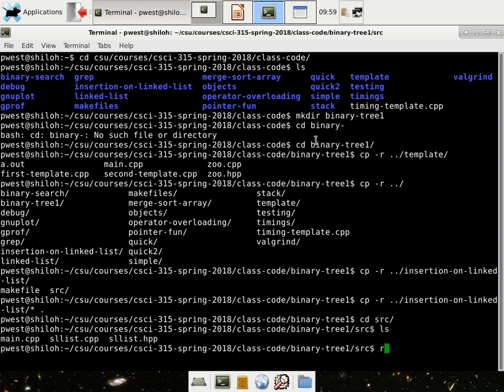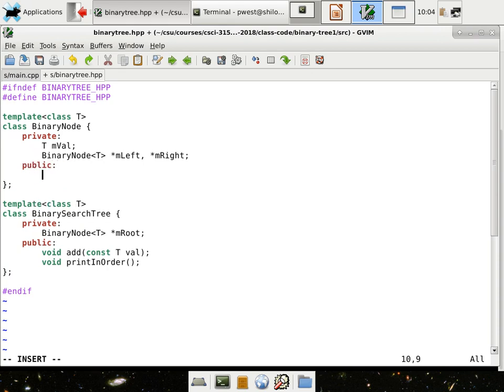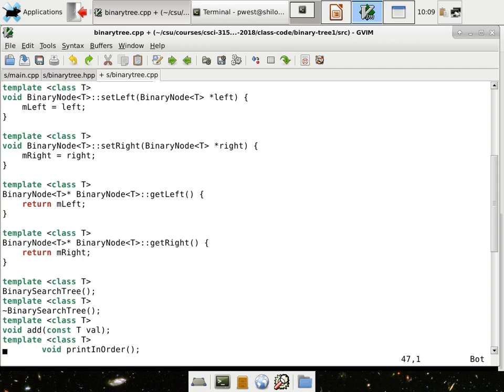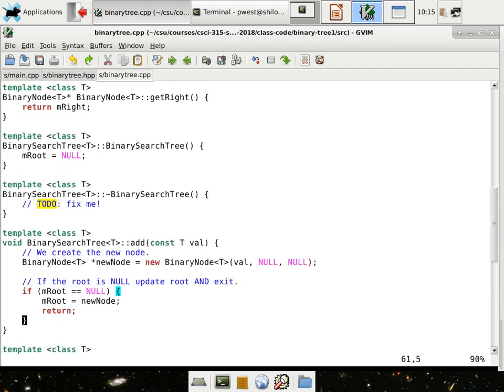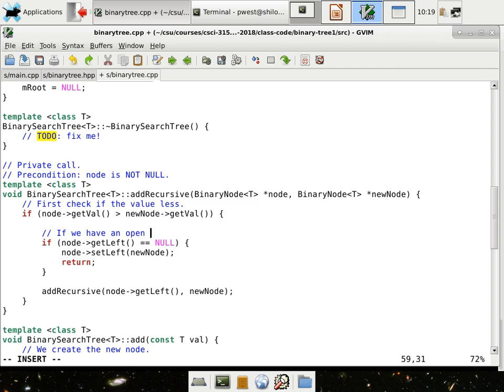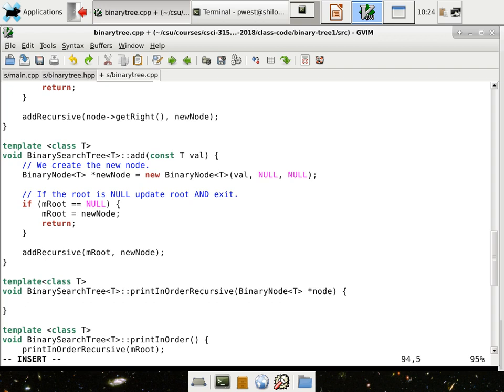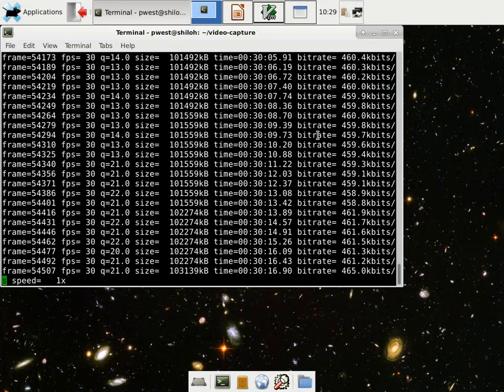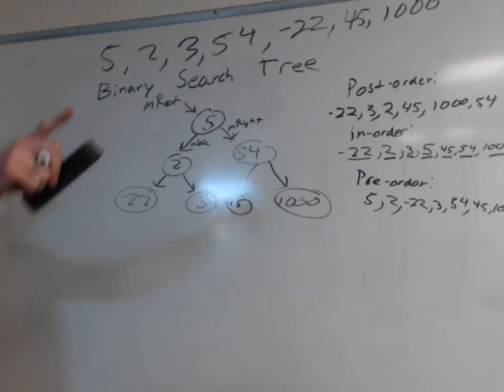csci 315 spring2018 day13 02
Binary Tree Coding